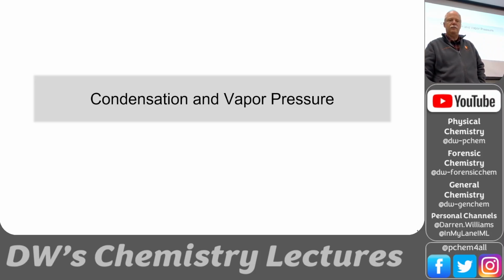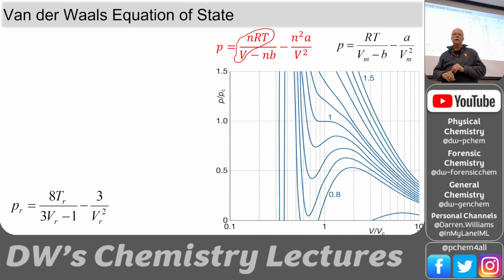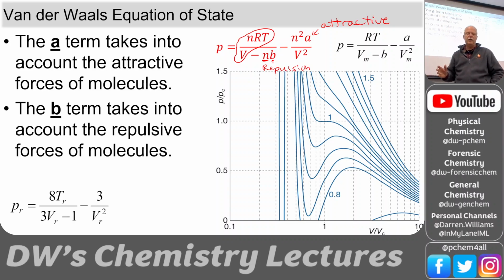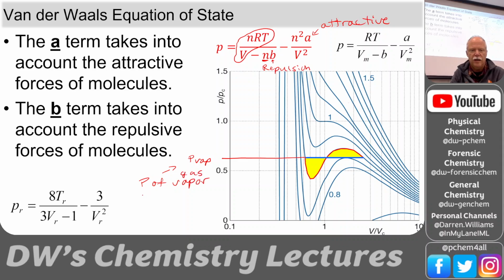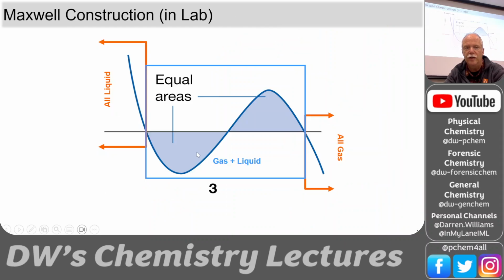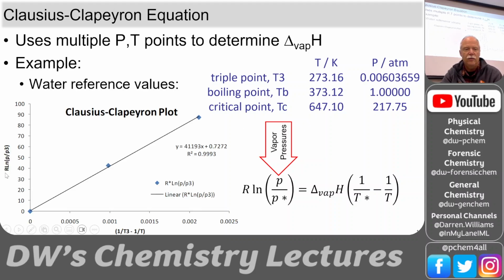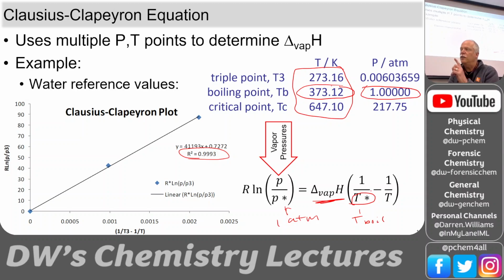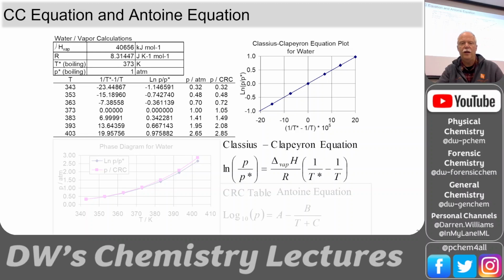4449 L17 Clausius-Clapeyron Vapor Pressure and the Maxwell Construction 2025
This video is essential for the Maxwell Construction Lab exercise. We discuss the Van der Waals Equation, Maxwell's attempt to correct the VdW equation to feature vapor pressure. The Clausius-Clapeyron equation that uses enthalpy of vaporization to compute the vapor pressure and we introduce the Antoine Equation for doing the same.